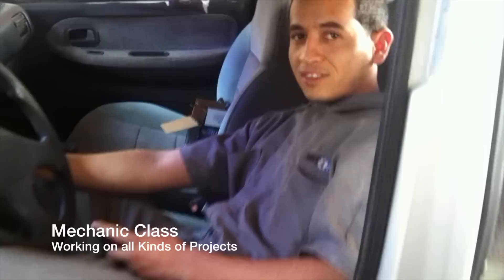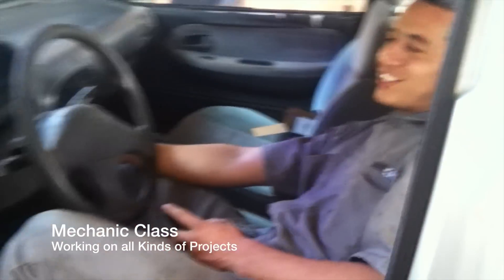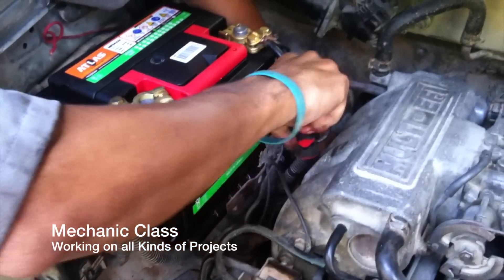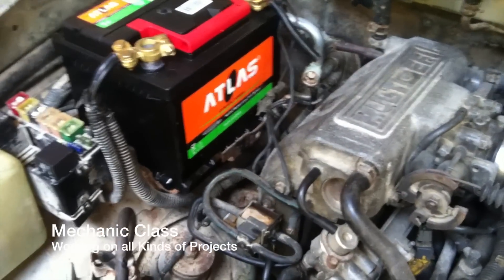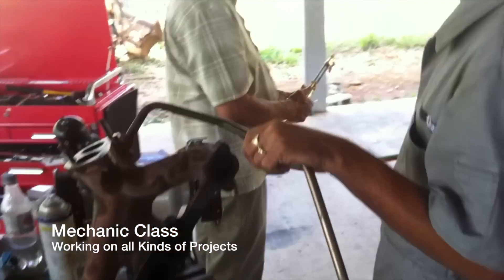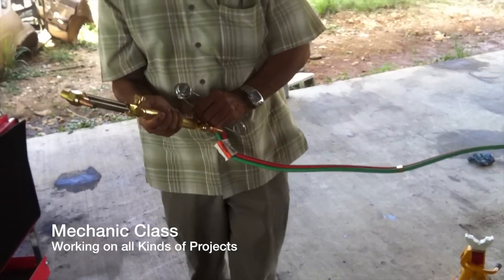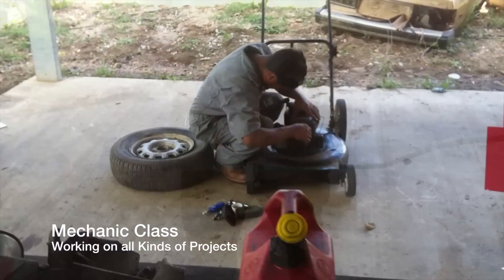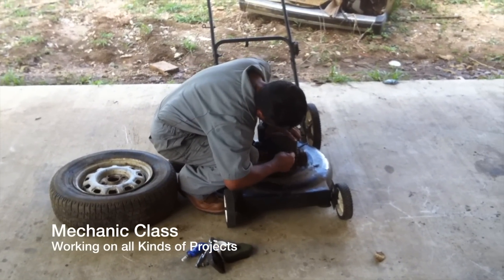Last Day of Module 5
Module 5 saw great things happen in the lives of the instructors and the students.